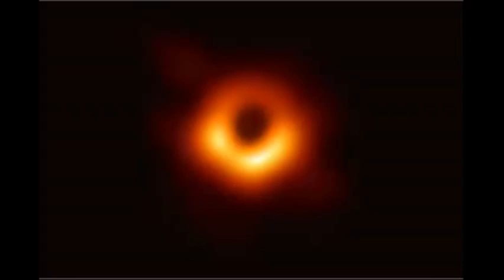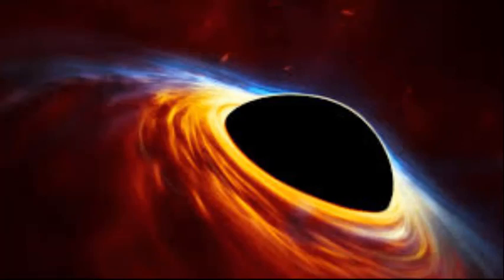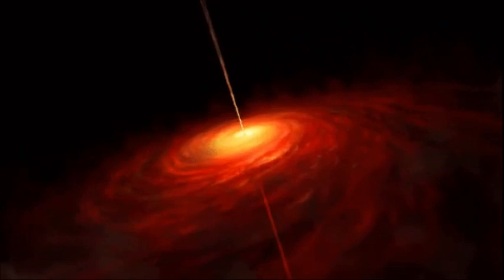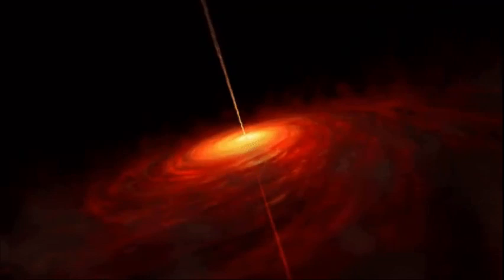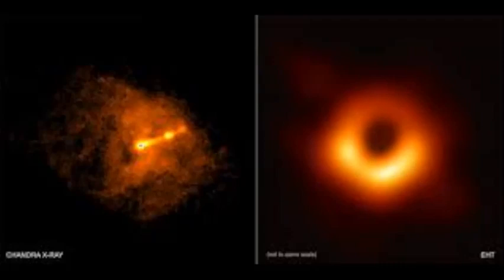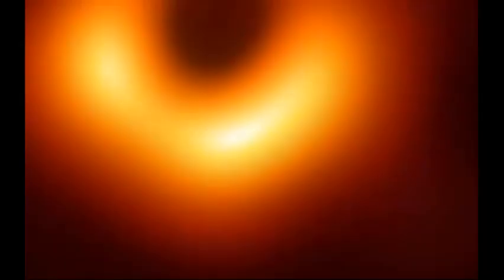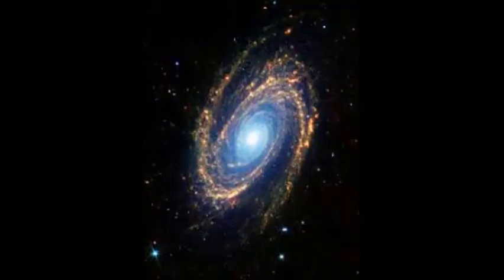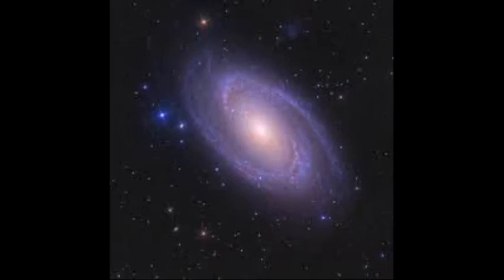Have We Just Seen The Face of God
Are black holes embodiments of God. On April 10, when we were privileged to see the first images of a black hole, were we looking at the face of God? A remarkable development in quantum physics suggests that indeed, we might have been gaping at God.